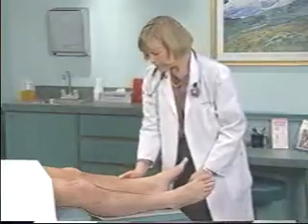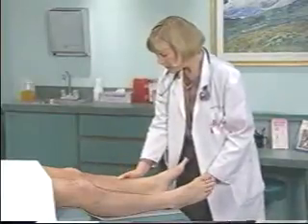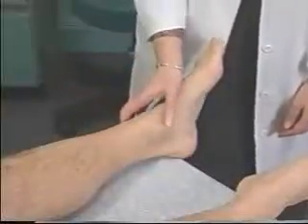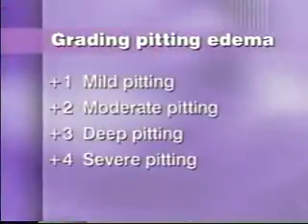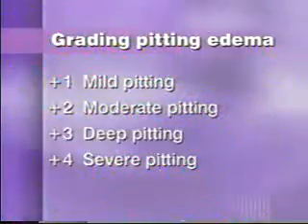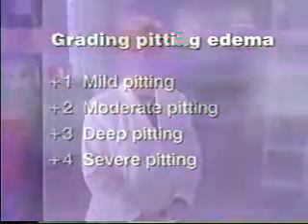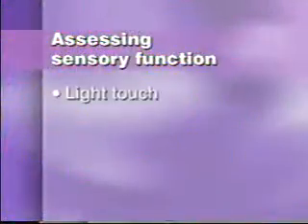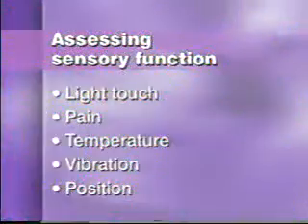Head to Toe Physical Assessment 14 Lower Extremetities YouTube1